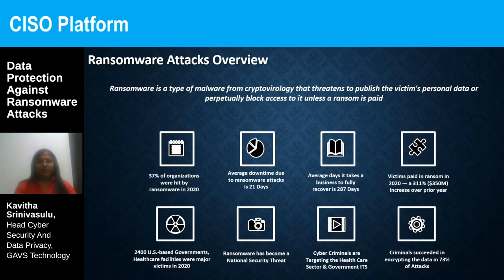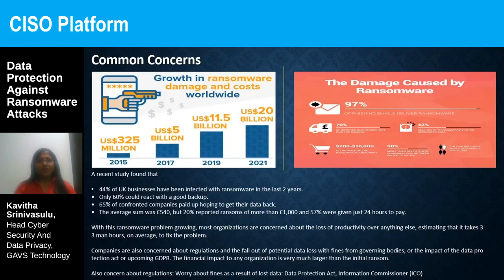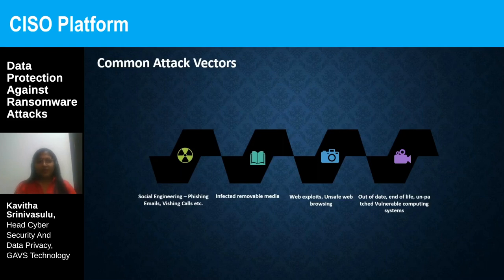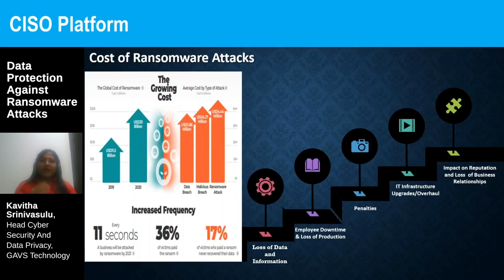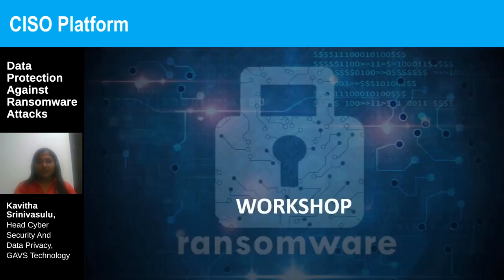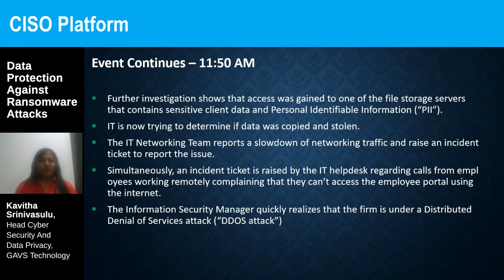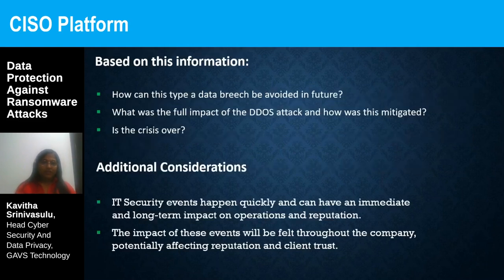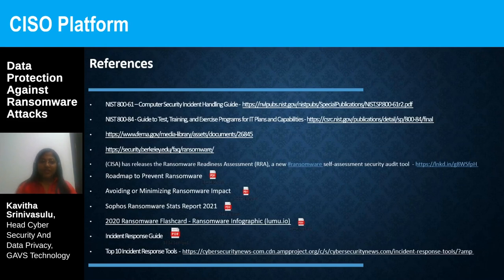(Webinar) Data Protection Against Ransomware Attacks - Kavitha Srinivasulu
This webinar focuses on - Ransomware Attacks Overview, Common Concerns and Vectors, Cost of Ransomware Attacks, How Ransomware Attacks work, Types of Ransomware Attacks, Security Measures and References.

About Speaker
Experienced in Cyber Security, Risk Management, Vendor Technology Management, Enterprise Risk Management, BCMS, ISMS,GDPR, Data Privacy, Compliance & Program Management, End to end deliverables and Information Protection, with a career spanning around 16+ years on financial services and telecom domains. Well‐versed in GRC, business Consultation, Lead Auditing, internal communications and Global delivery with diverse experience across corporate and Strategic Partners. Self‐driven, exuberant individual willing to learn from everything life has to offer. Thrives on challenges and enjoys strategising to win over in the corporate world and life.